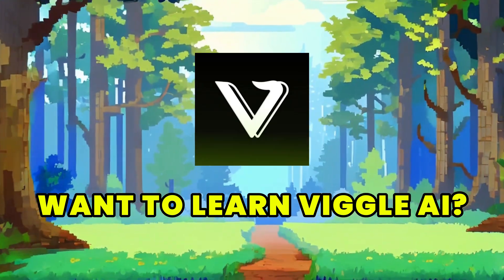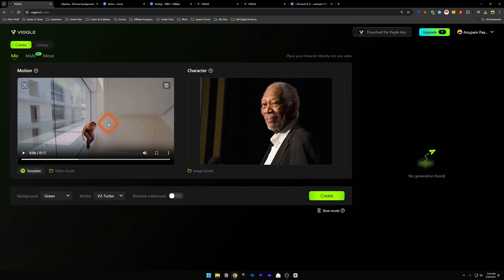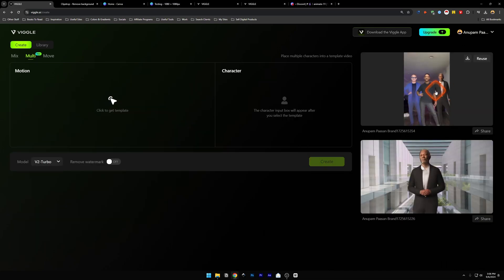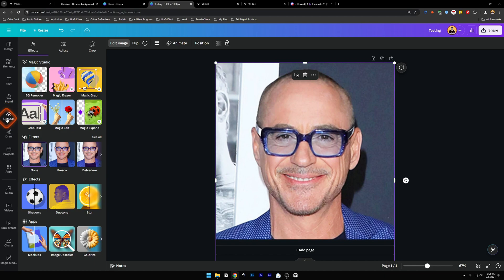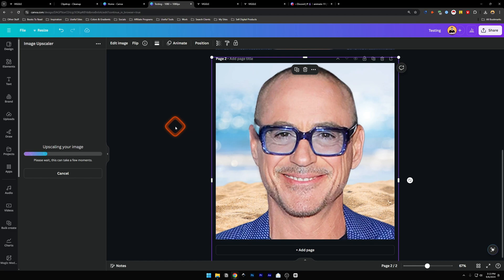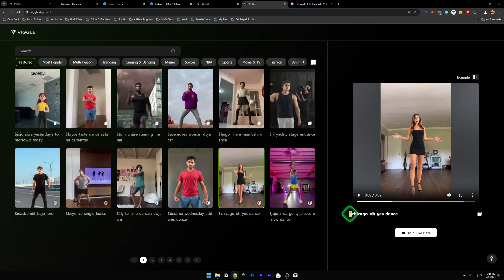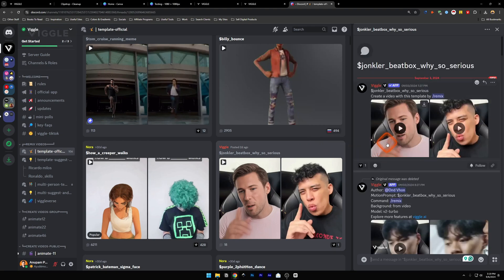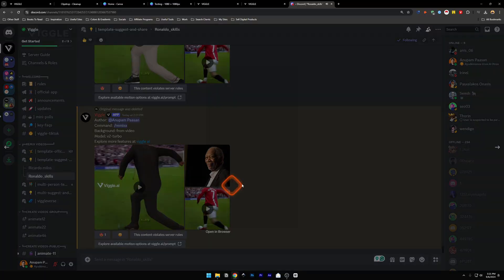How To Use Viggle AI | Viggle AI Tutorial | Full Guide (2025)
Today you will learn How To Use Viggle AI in 2025. It's a Quick Tutorial and a Full Guide on Viggle AI.

I've shared many tips and tricks in this tutorial. So, watch till the end.

📣 Share your thoughts or suggest tutorial topics in the comments below!